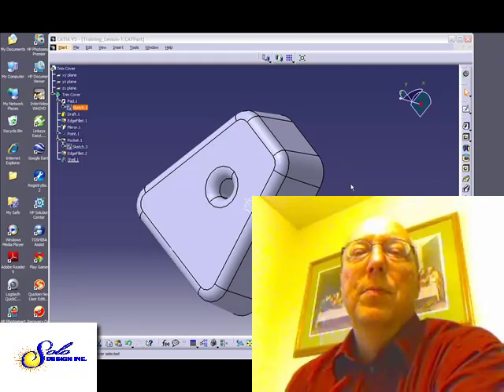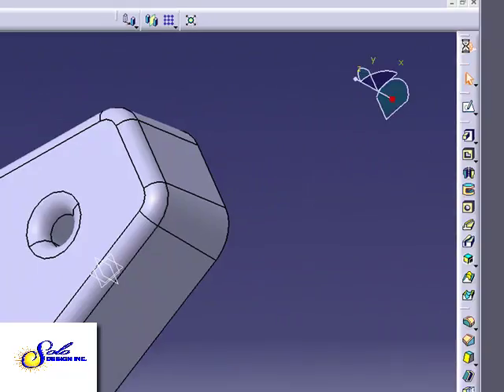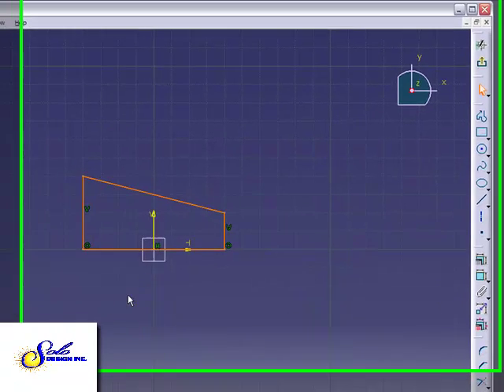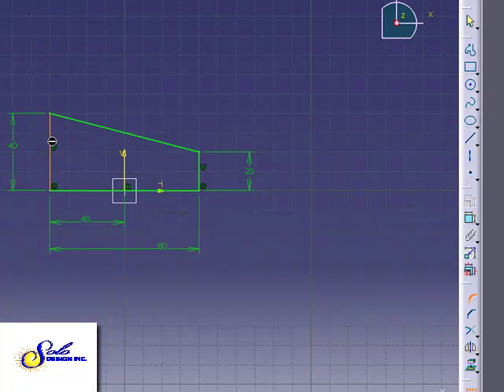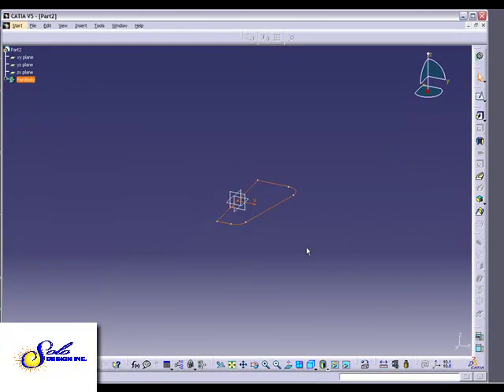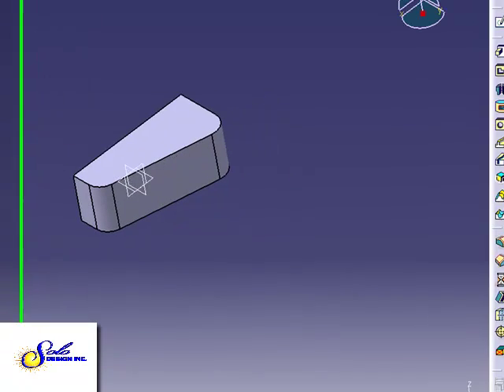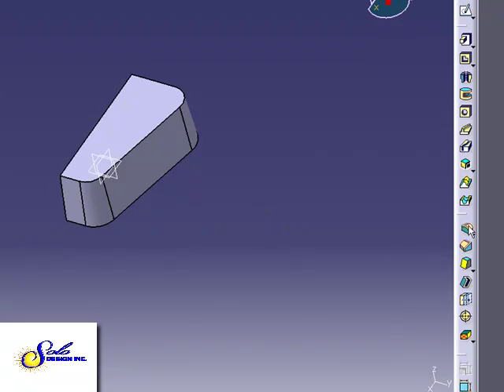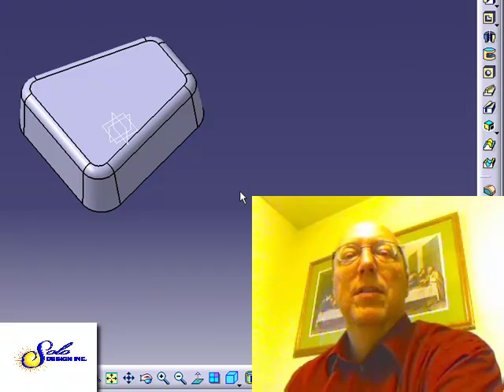Solo Design Inc. - Catia V5 Demo 1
Solo Design Inc., Catia V5 Tutorial - Demo. Demonstration on how to use basic functions of the Part Design Workbench. Solo Design Inc. has developed an exhaustive library of Catia V5 Workbench's and has also developed a tutorial library of frequently asked questions (I.E. "how do I store my personal Catia Environment?").